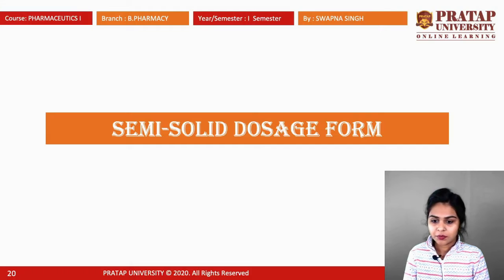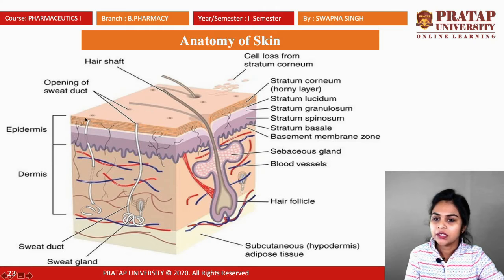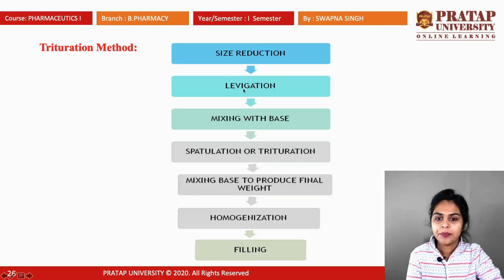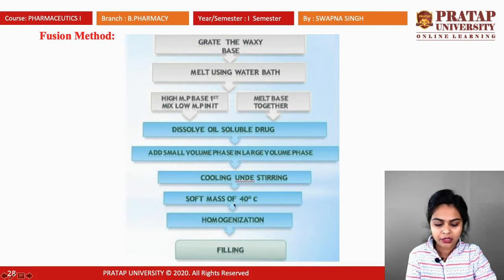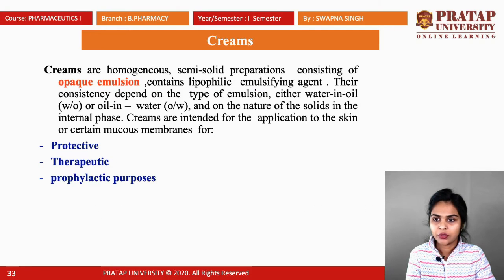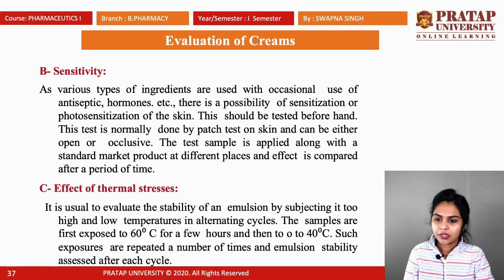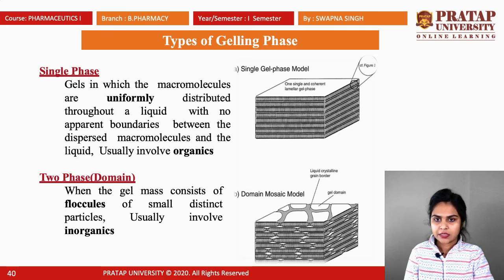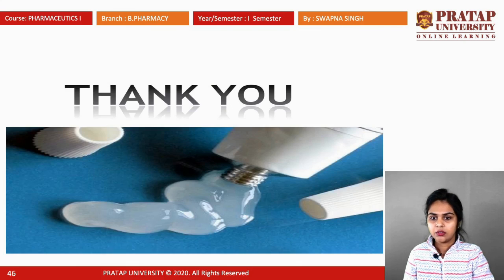Semi- Solid Dosage Form Part 2_B.Pharma_Sem I_I Year_BP103T_Unit 5